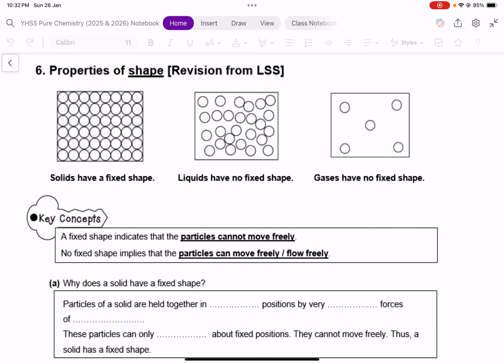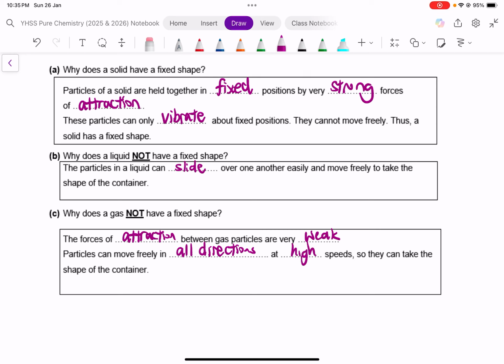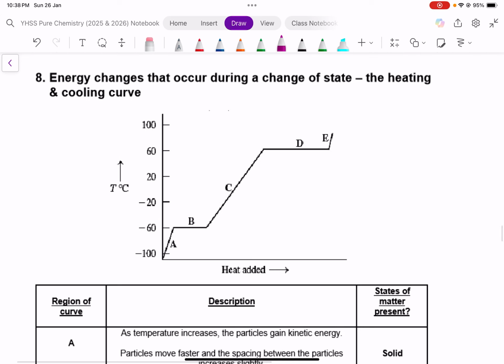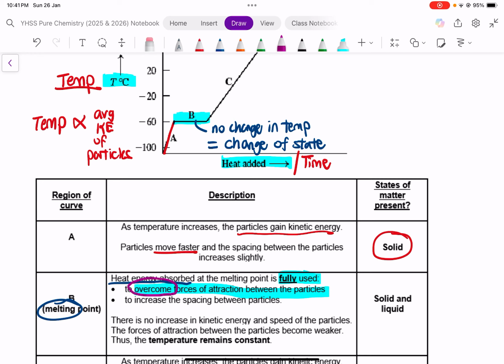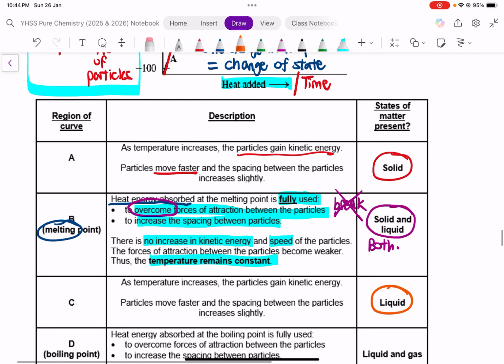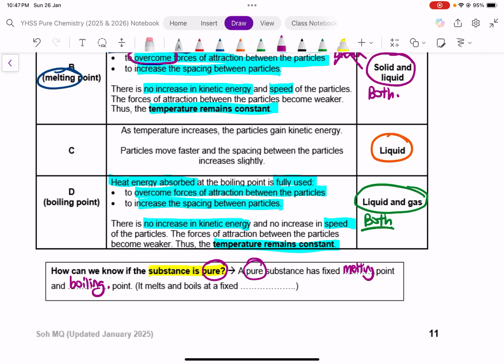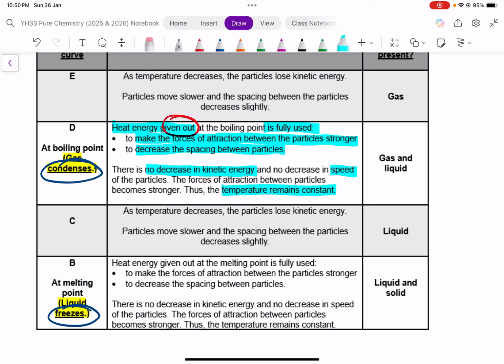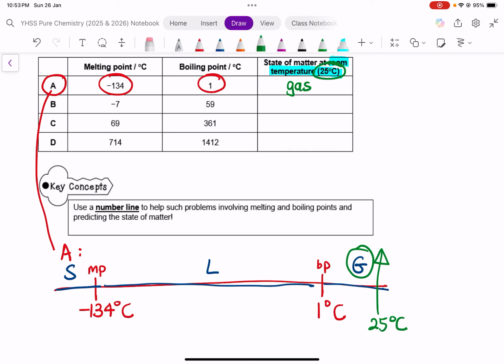[Pure Chem] Chapter 2: Kinetic Particle Theory Lecture 2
A video lesson to explain how properties of shape and volume depend on the movement and arrangement of particles in the states of matter, as well as a detailed treatment of the heating curve for a pure substance and the conclusions that can be drawn from a heating or cooling curve. We also end the lecture with a useful tip on how to use number lines to deduce the state of matter a substance will be found in given information on its melting and boiling points.